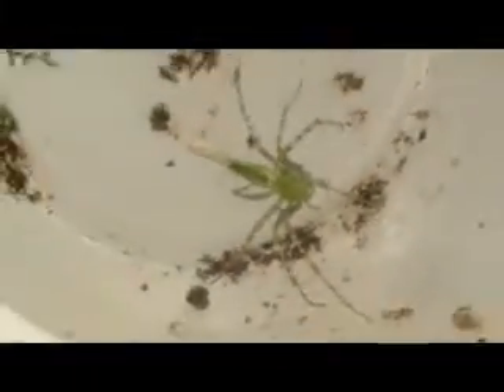6 Killer Bugs One Cage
I found a group of praymantis and captured them! wuhahahha
 I will release them once some of my friends see them.